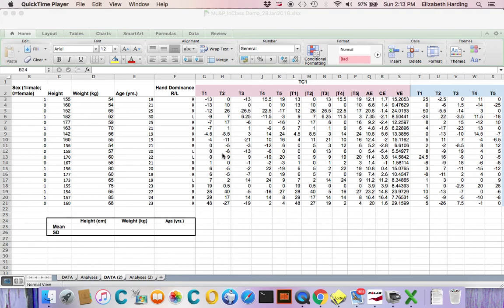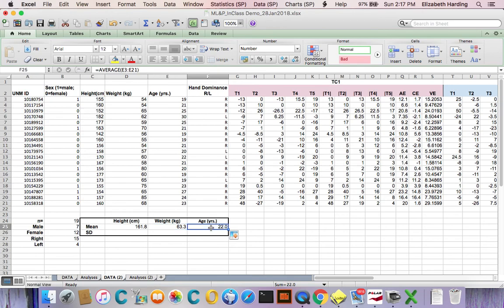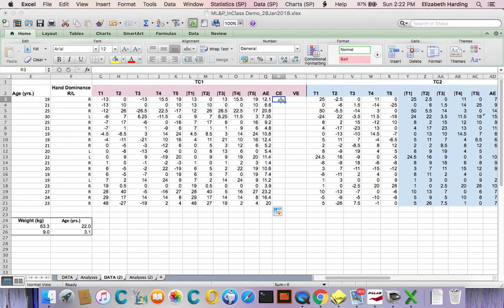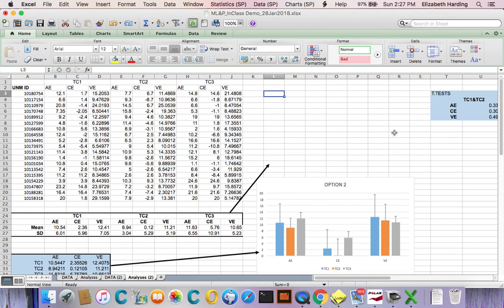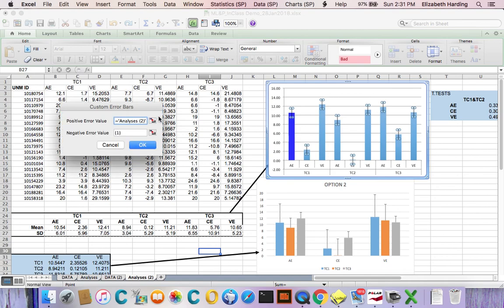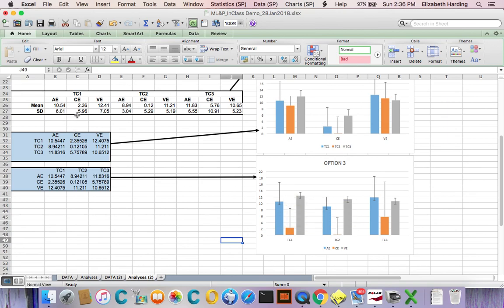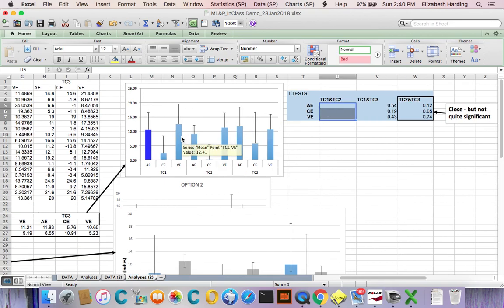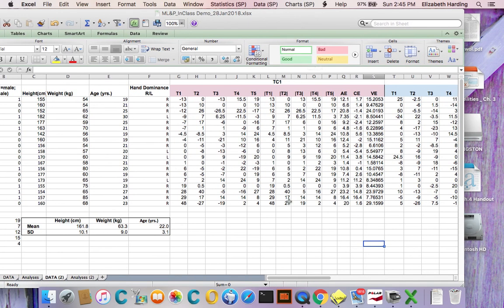ML&P Spring 2018 Lab 1 Error Scores